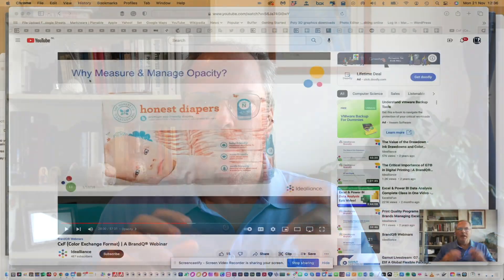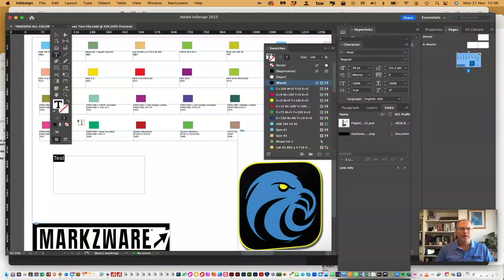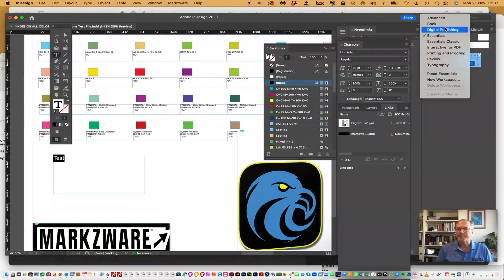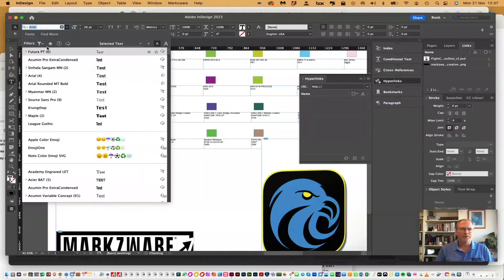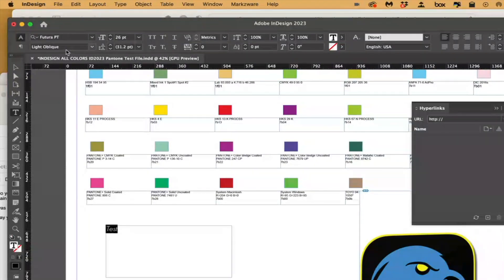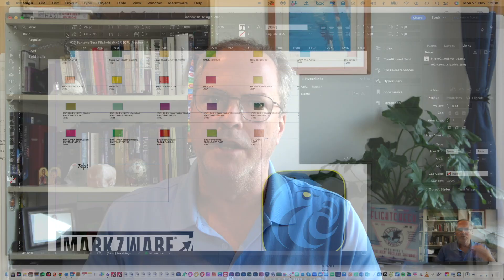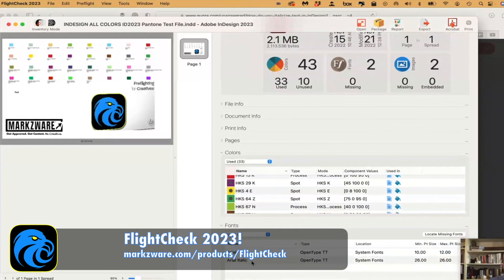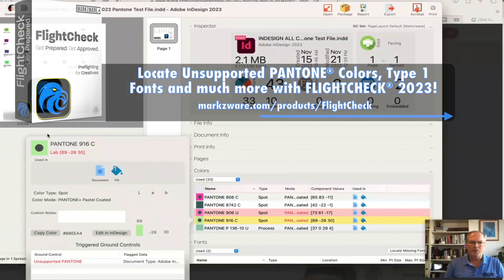How to italicise text in InDesign!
How to italicize text in InDesign! How do you do that? You don’t! I assume your question is referring to artificially apply italics to text. That is a big preflight no-no. Back in the day, when QuarkXPress was king of the DTP mountain and InDesign just a dream within PageMaker, you could artificially apply italics to text. VIDEO on Unsupported Pantone color checking here:

This was a huge preflight problem and something FlightCheck still checks for. FlightCheck demo:

The way you get italicised text in InDesign is to choose the proper font typeface. For instance Arial Regular is in this document. We select it and change the weights of the font, from Regular in this case, to italic. There you have an italic set of text in Adobe InDesign!